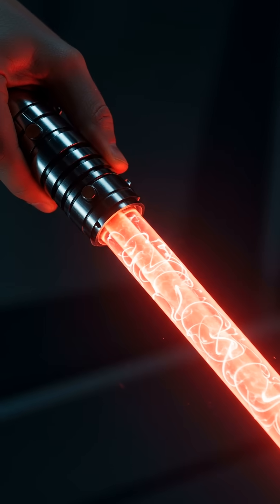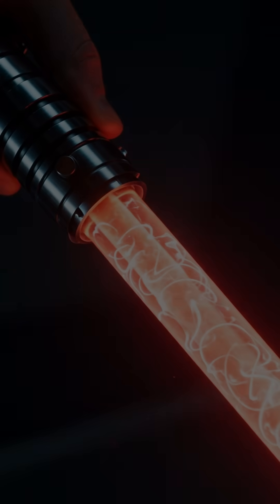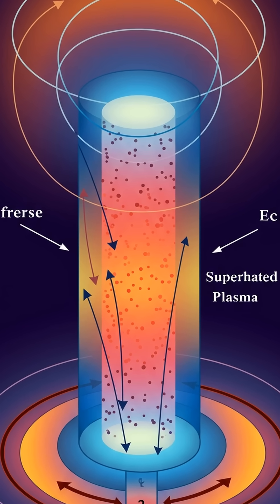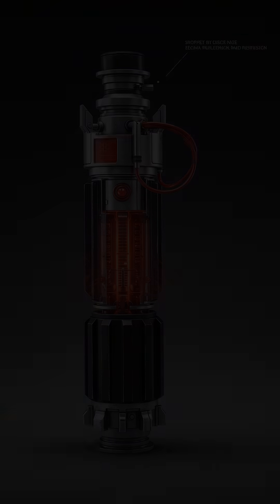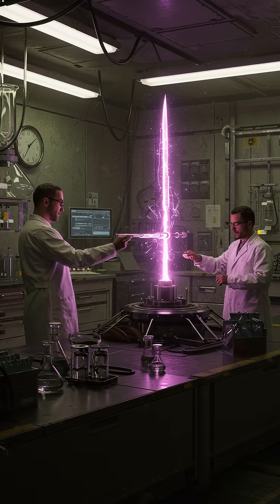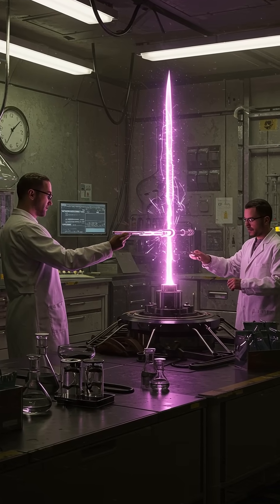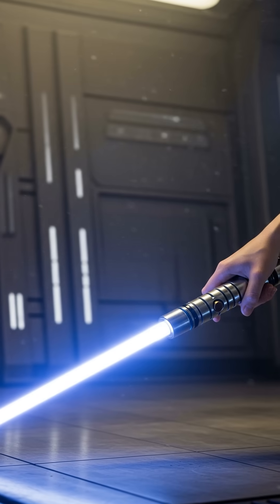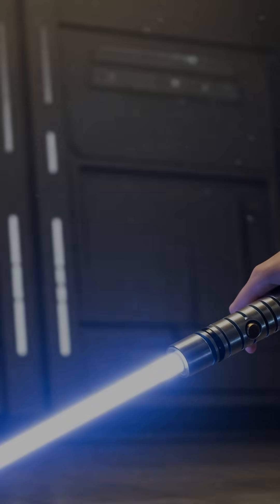Lightsabers Real?! The Science of Plasma Blades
Could lightsabers exist in reality? Explore the physics of plasma blades, energy containment, and the science behind making a real-life lightsaber!

0:00 - Intro
0:05 - What is Plasma?
0:15 - Energy Containment
0:25 - The Heat Problem
0:35 - Current Limitations
0:45 - The Future of Lightsabers
0:55 - Call to Action